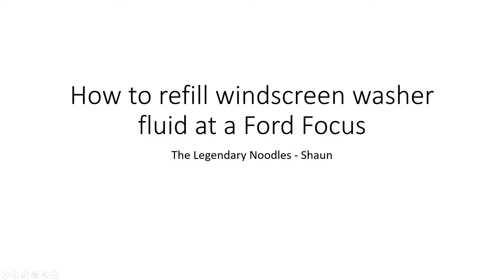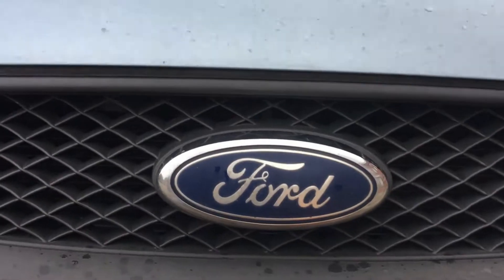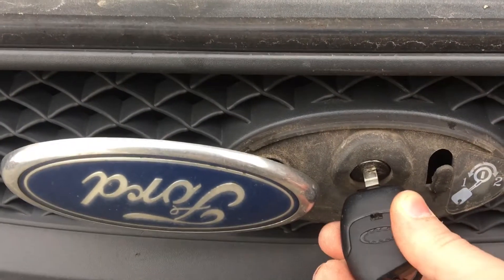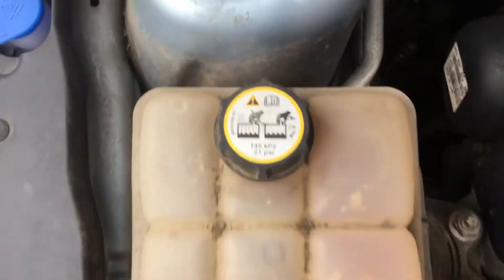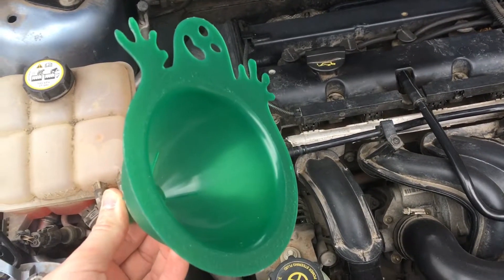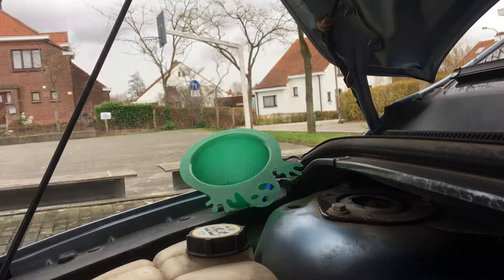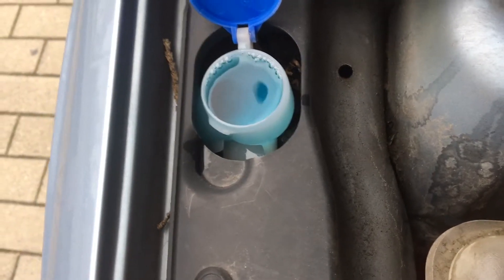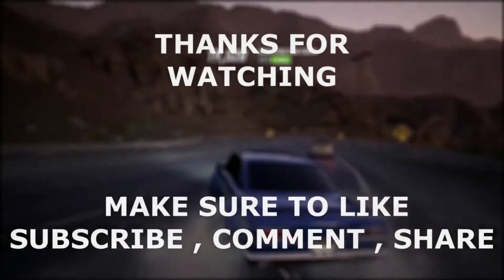HOW TO REFILL WINDSCREEN WASHER FLUID AT A FORD FOCUS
This is my second video I had to make for school,
This time i will explain hot to refill the windscreen washer fluid of a ford focus.

I will also explain how to unlock the hood and how to find the reservoir